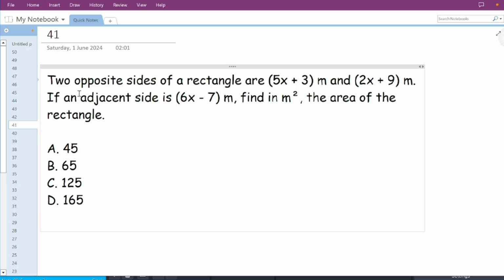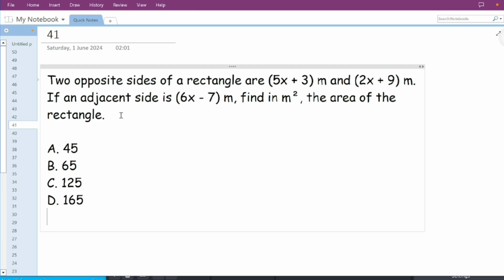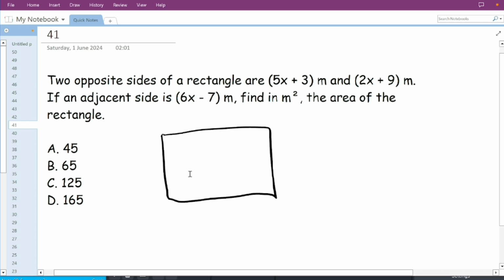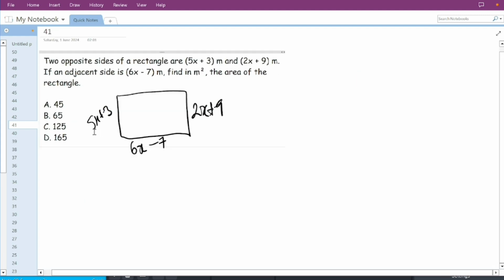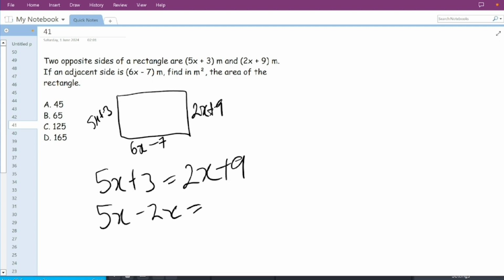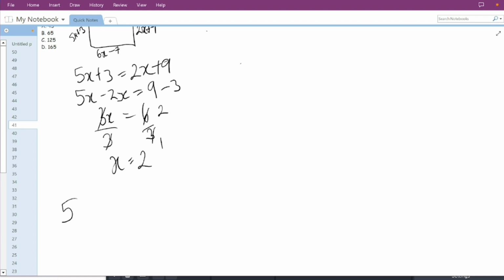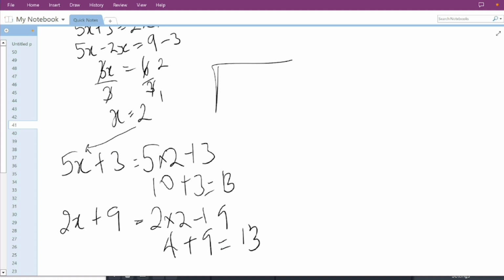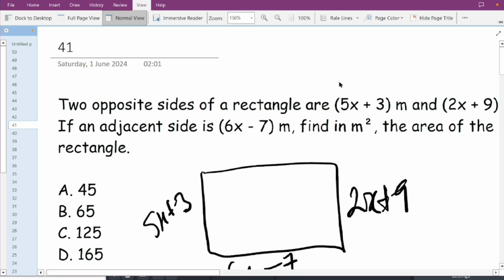41. WAEC 2024 MATHS PAPER 1 OBJ: AREA OF PLANE SHAPES (RECTANGLE) with Word Problem & ALGEBRA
MENSURATION

41. Two opposite sides of a rectangle are (5x + 3) m and (2x + 9) m. If an adjacent side is (6x - 7) m, find in m², the area of the rectangle.

A. 35
B. 36 √
C. 40
D. 50

SOLUTION
To find the area of the rectangle, we have to find the actual numeric values for the length and breadth by finding the value of x first then substituting it into the algebraic value of the length and breadth

Equate the opposite sides to find x
5x + 3 = 2x + 9
5x - 2x = 9 - 3
3x = 6
Divide both sides by 3
x = 6/3
x = 2

Substitute x = 2 into the any of algebraic value the opposite sides and into the algebraic value of the adjacent find the actual numeric value for the sides.

An opposite side: 5x + 3
= 5(2) + 3     ...(when x = 2)
= 10 + 3 = 13 cm
An opposite side = 13 cm

The adjacent side: 6x - 7
= 6(2) - 7     ...(when x = 2)
= 12 - 7
= 5
The adjacent side = 5

Area = length x breadth
Area = 13 x 5
Area = 65 m² ( B )

AREA OF PLANE SHAPES (RECTANGLE) with Word Problem & ALGEBRA
enika's, AREA OF PLANE SHAPES (RECTANGLE)
enika's, ALGEBRA
enika's, Word Problem
enika's, AREA OF PLANE SHAPES (RECTANGLE) with Word Problem & ALGEBRA